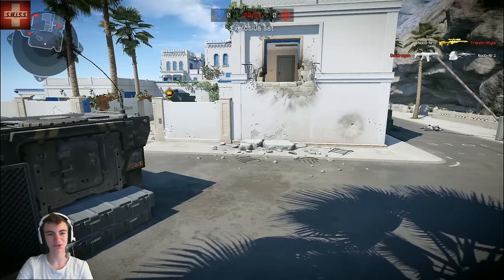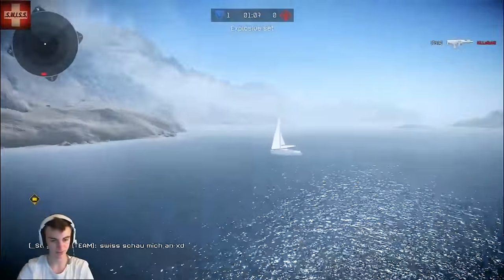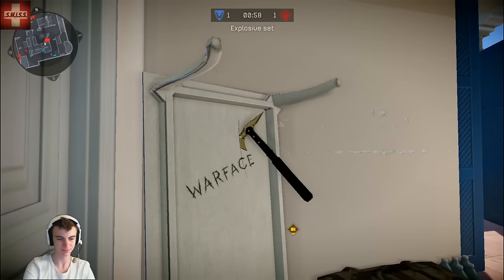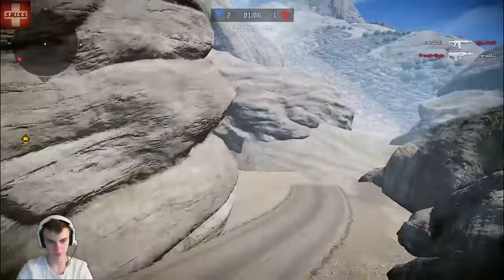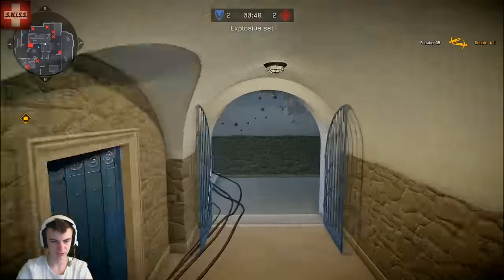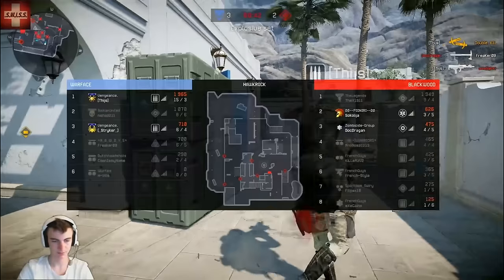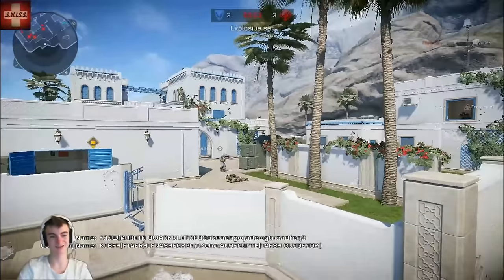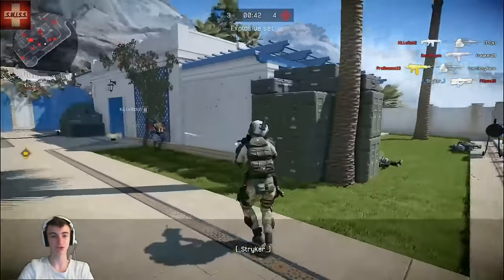Warface: New Hawkrock Map in Spectator Mode!